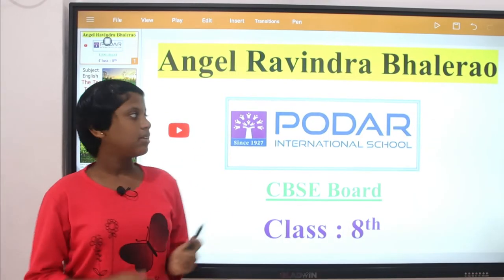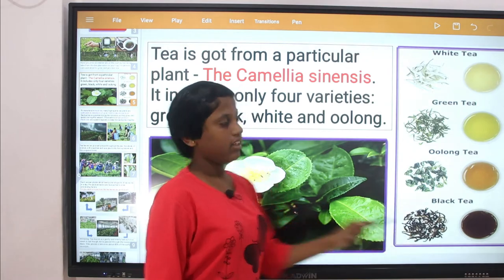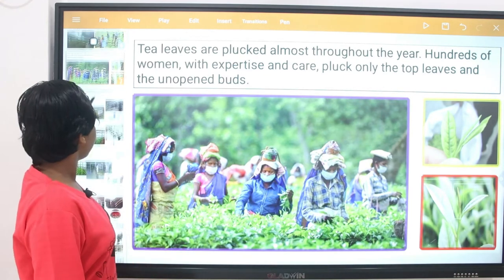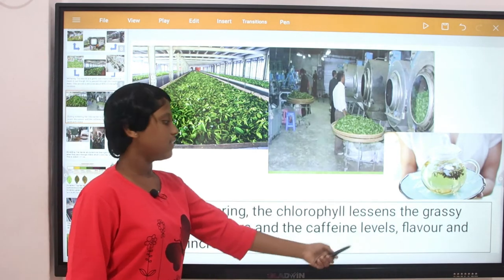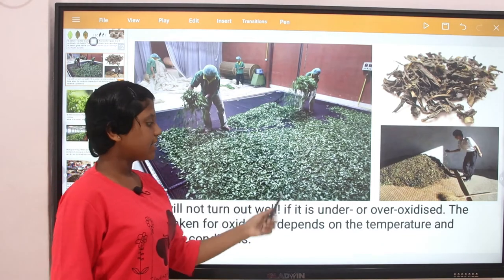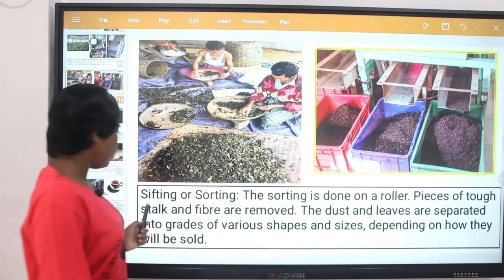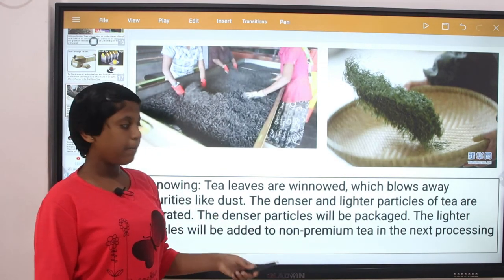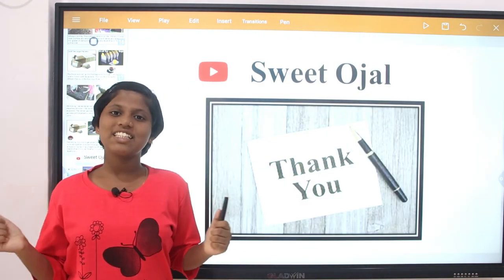The Tea Trail : Class 8th : CBSE Board English Lesson : Angel R. Bhalerao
The Tea Trail
Have you ever wondered about the journey tea leaves take from the tea plantation to your cup? It takes a lot of care and detail to grow and process tea. Tea is got from a particular plant -the Camellia sinensis. It includes only four varieties: green, black, white and oolong. To manufacture black tea, many high-quality tea plants 3, cultivated at elevations of up to 1,500 m above sea level. Tea bushes are planted during the monsoon as they grow very quickly during this season. This leads to a high produce Pesticides are applied regularly to keep the tea bushes healthy. Tea leaves are plucked almost throughout the year. Hundreds of women, with expertise and care, pluck only the top leaves and the unopened buds. Each woman plucks about twenty-one kilograms of tea leaves in a day. The plucked leaves are transported to a tea processing factory.
Do you want to know how the tea leaves are processed?
Withering: Tea leaves are gently and evenly laid out on a mesh in a trough. Air is passed through the leaves to dry them. This process removes about 80% of the surface moisture. During withering, the chlorophyll lessens. The grassy scent disappears and the caffeine levels, flavour and aroma increase.
Shredding: Tea leaves are turned into black granular pellets when they Pass through rollers which crush, tear and curl them. This is called CTC tea.
Oxidation: Tea leaves are laid on the floor in thin layers 5 to 8 centimetres in height. The oxygen in the air acts upon the leaves Oxidation gives tea its rich coppery brown color. strong flavor, and health benefits. Tea will not turn out well! if it is under- or over-oxidized. The time taken for oxidation depends on the temperature and weather conditions. In the monsoon, tea takes longer to oxidase, while in summer, it takes a shorter time.
Drying or Firing: When the tea leaves go into the dryer, the content of moisture in the tea is reduced to only 2%. The dryer can dry six hundred kilos of tea leaves in an hour.
Sifting or Sorting: The sorting is done on a roller. Pieces of tough stalk and fiber are removed. The dust and leaves are separated into grades of various shapes and sizes, depending on how they will be sold. The finest ones will go into tea bags and the larger ones will be used in loose-leaf tea packets. This results in a slightly different flavor in the final cup of tea.
Winnowing: Tea leaves are winnowed, which blows away impurities like dust. The denser and lighter particles of tea are separated. The denser particles will be packaged. The lighter particles will be added to non-premium tea in the next processing cycle.
Packaging: Tea of a single grade but produced on different days is mixed together. It is then Packaged and ready to be shipped to buyers. Tea has many health benefits. Remember, as important as it is to eat healthy, it is just as important to drink healthy too.
According to legend, Shennong, a legendary Chinese emperor, liked to drink boiled water because it would be clean. One day in 2737 BCE, while travelling to a distant place, he and his army stopped to rest. As a servant began boiling water, a dead leaf from the wild tea bush fell into the water. It turned a brownish colour. The servant did not notice the brownish water and gave it to the emperor anyway. The emperor drank it and found it very refreshing, and cha (tea) was discovered.